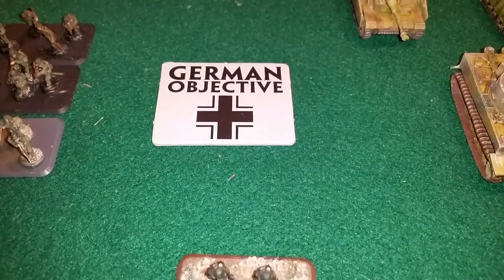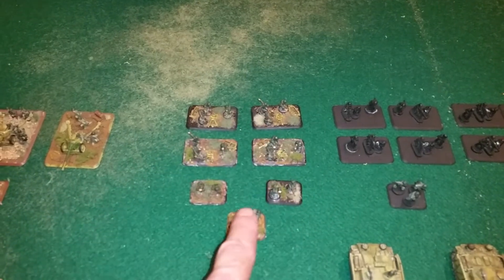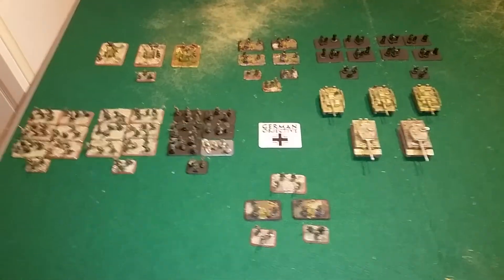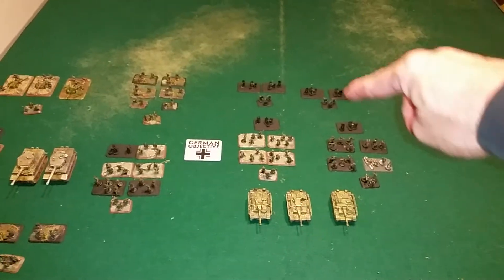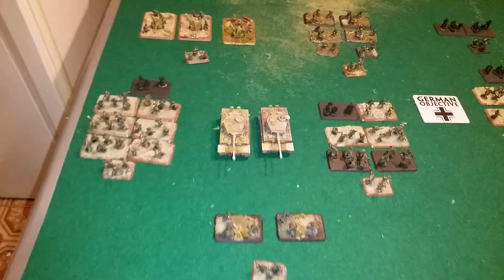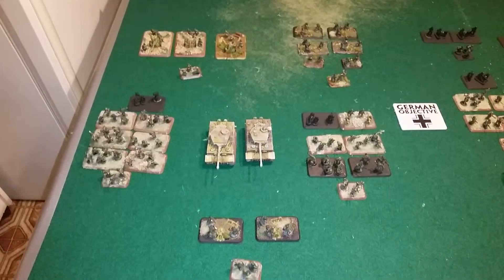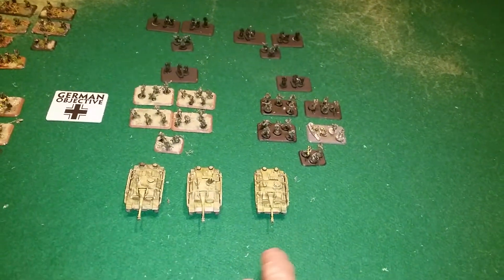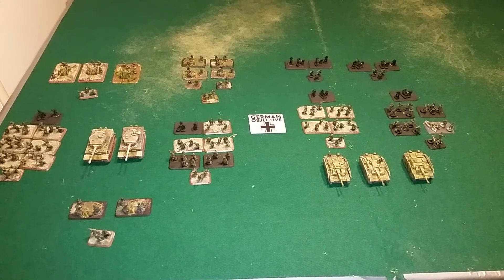Updated German Infantry Company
My latest German company. I've added some Tigers!